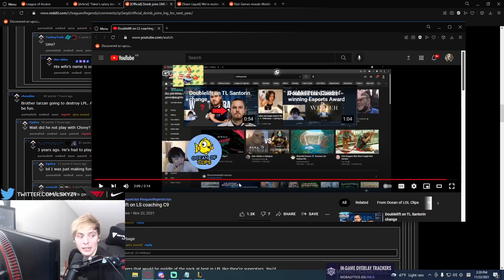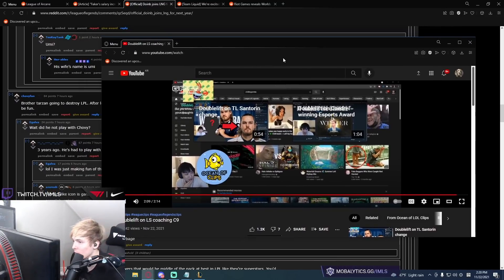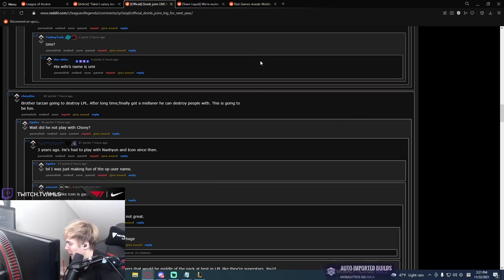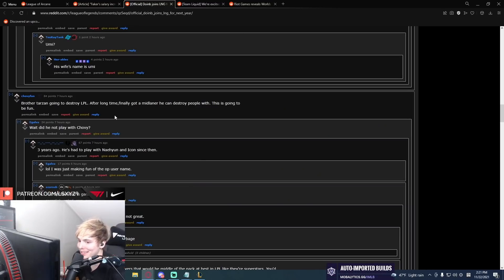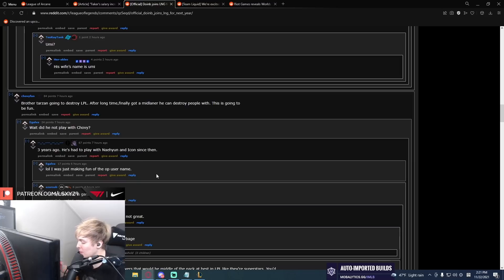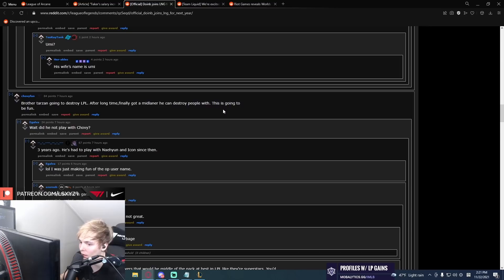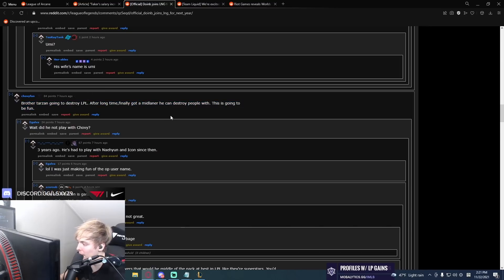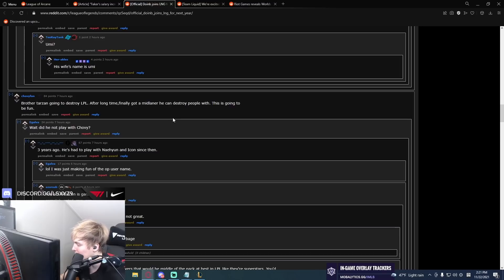LS reacts to Doublelift's opinion about him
Want to get skins for 50% cheaper than store prices? for a huge discount on all orbs, keys and chests! Their system is fully automated so that means you will receive your items within minutes if not seconds after purchase!